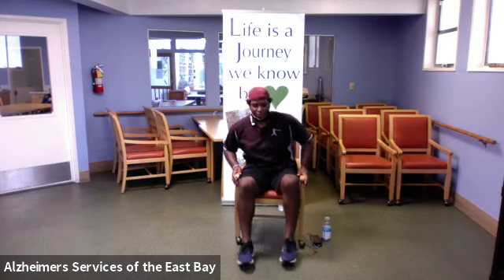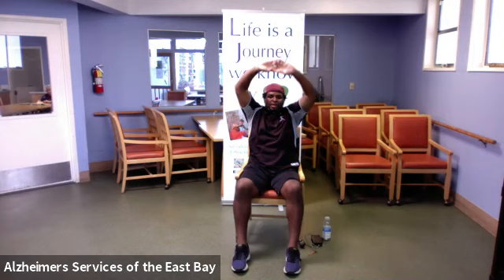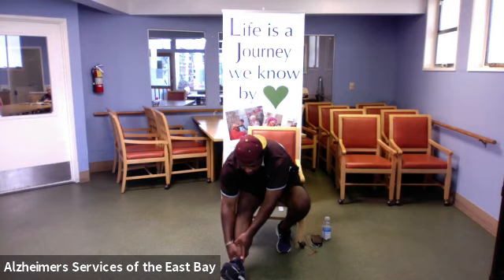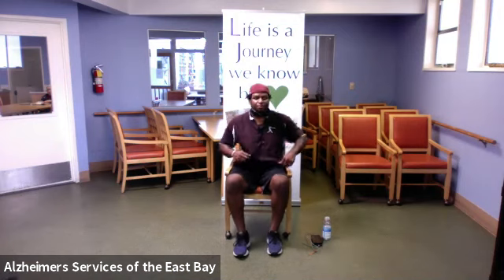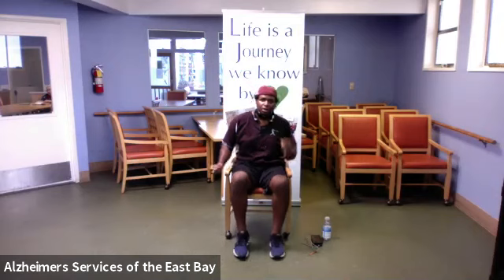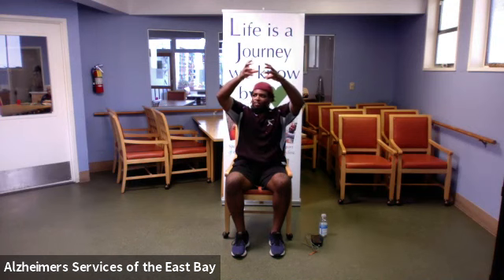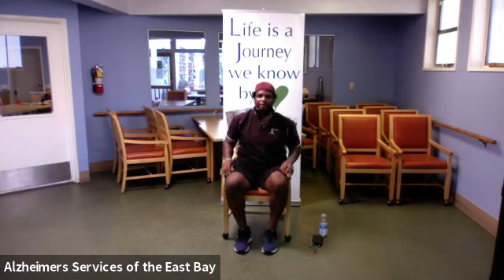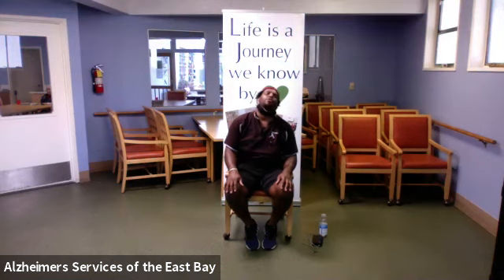Stretches with Diallo May 27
Did you feel the burn after that? Stretch daily to help with any body pain and to keep your strength up! Leave any questions or comments below! We love to hear from all of you!